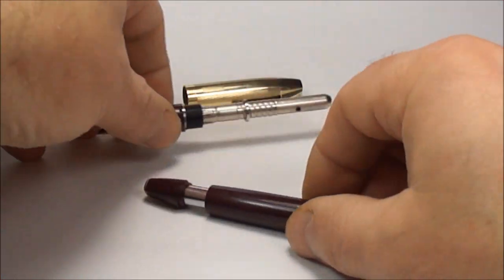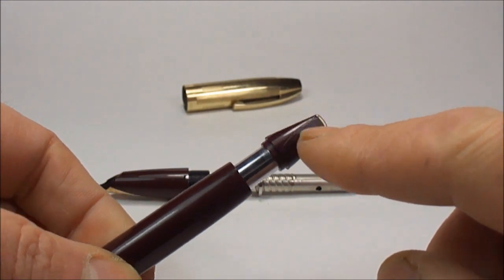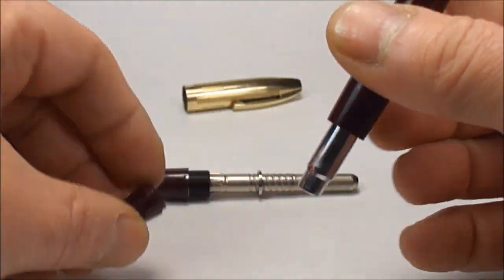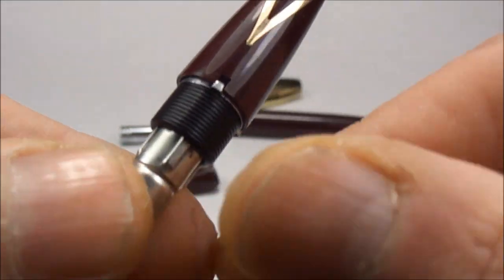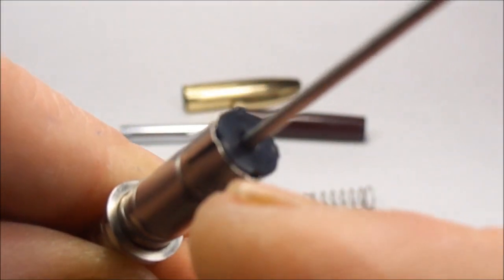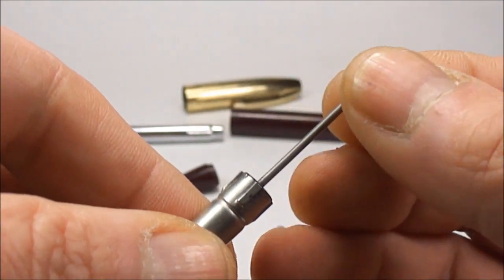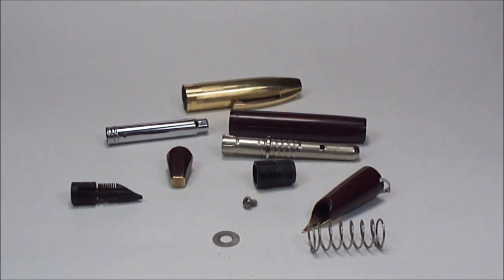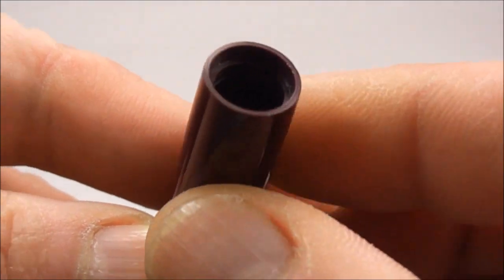How To Service A Sheaffer PFM ( Pen For Men )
This is a video guide only on how to service a Sheaffer PFM ( Pen For Men ) fountain pen. The procedures within the video do not represent that of the manufacturer or other pen repair people. If you are not comfortable in servicing your own pen then please send it to a reputable repair person as you may permanently damage your pen. For reference purposes only.